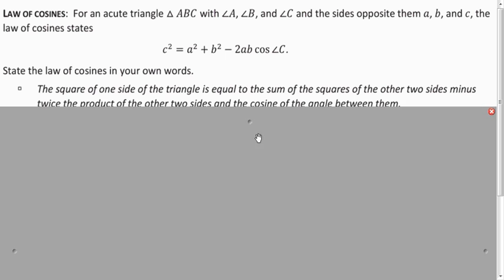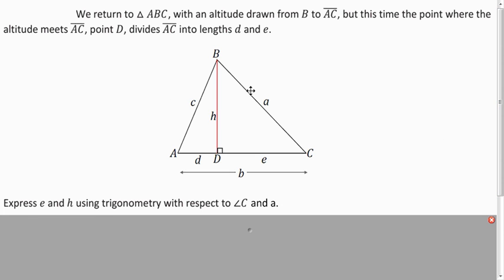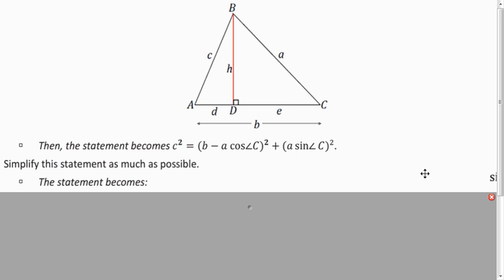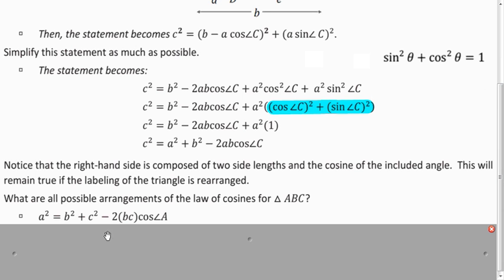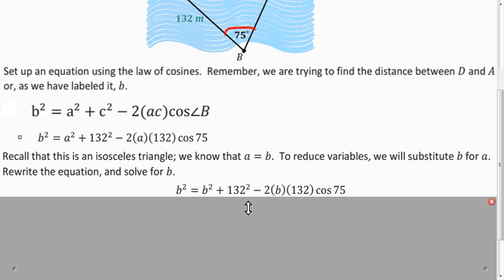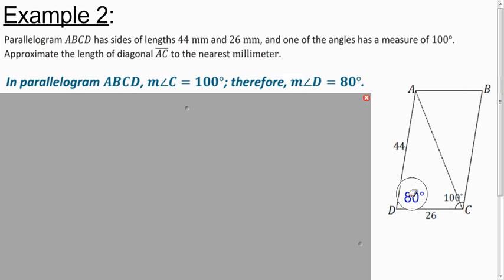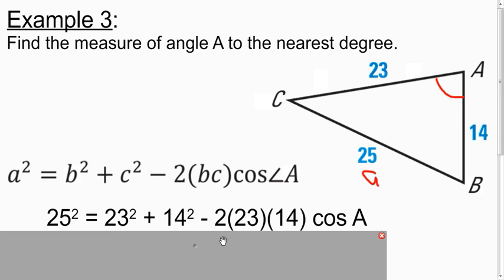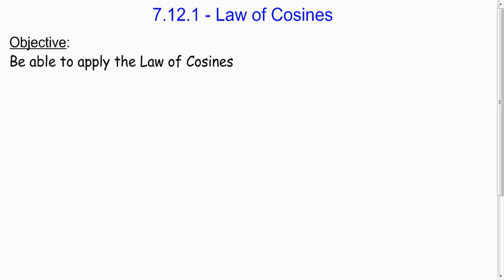7.12.1 - Law Of Cosines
(Example 3 should say "to the nearest tenth of a degree)